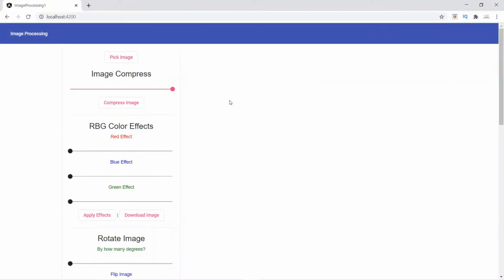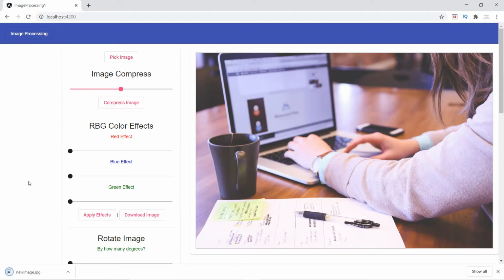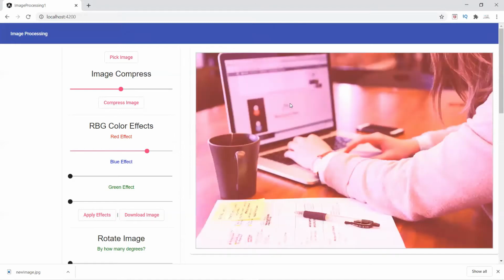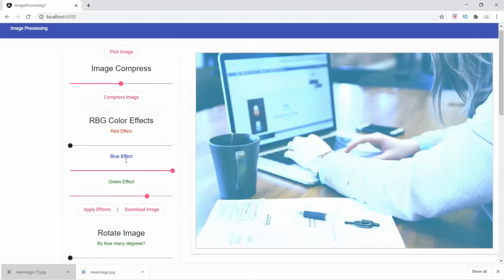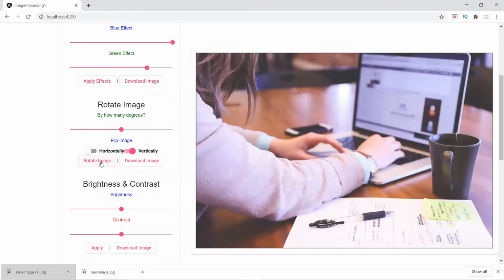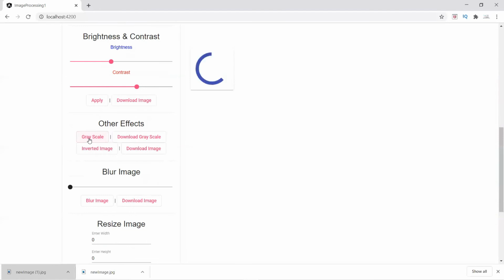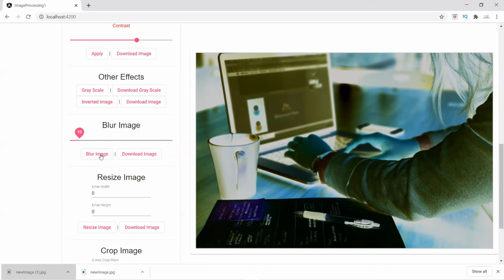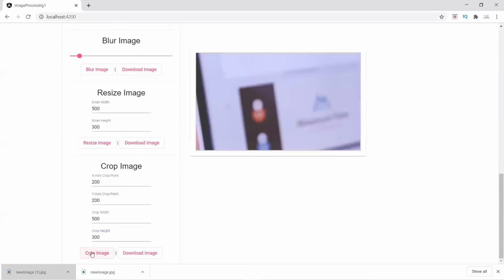Angular Node Image processing App | Umika Academy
This is a image processing application created using Angular 2+ and Node.js. Angular Material is used for the styling. If you'are interested in learning to create similar applications, then please visit us
and register with our interesting programs